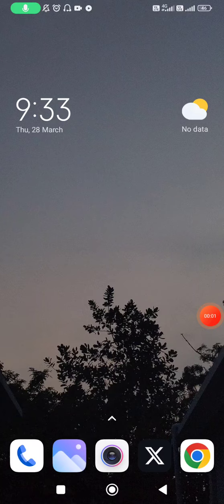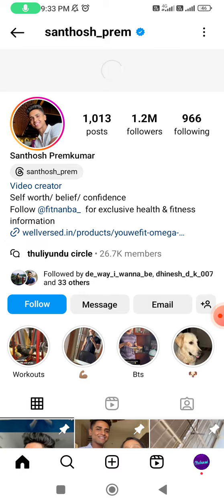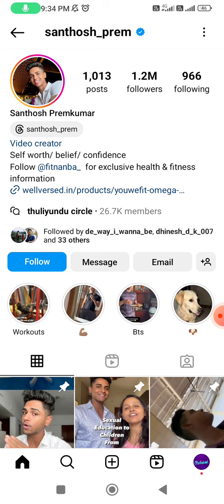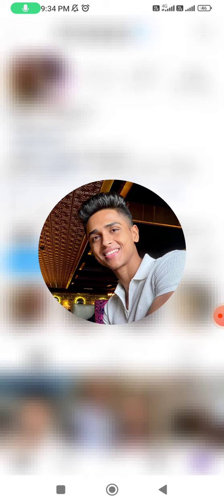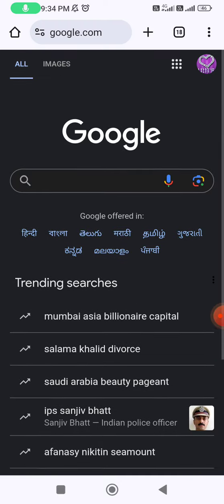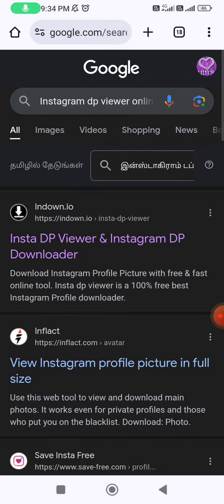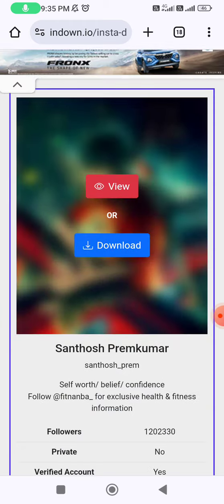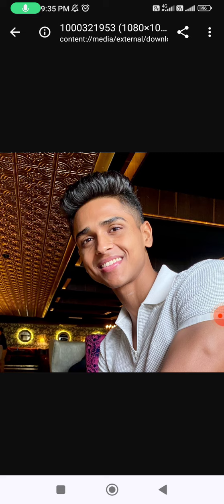How to download Instagram Dp | How to view Instagram Full Profile Picture